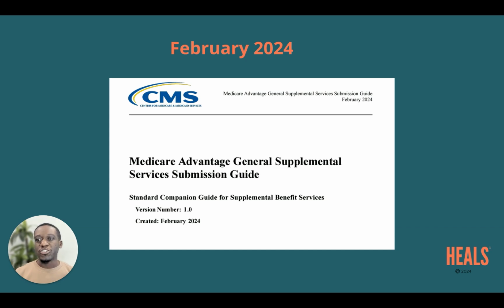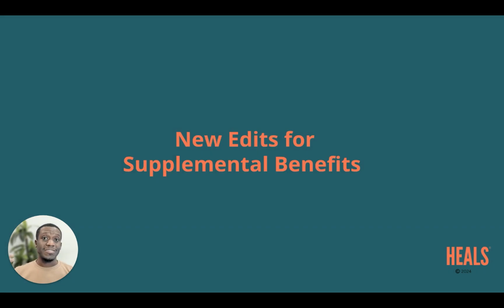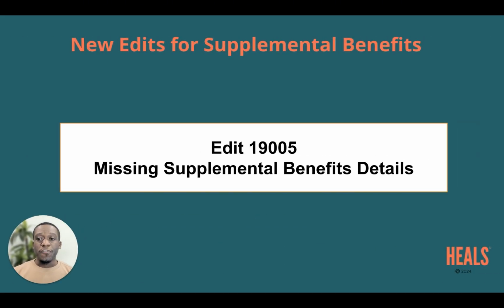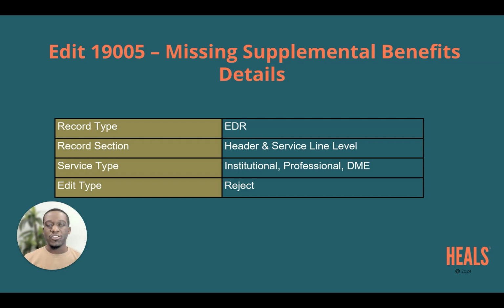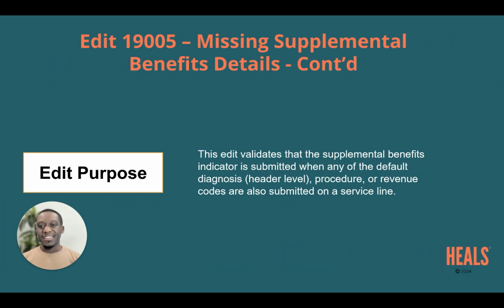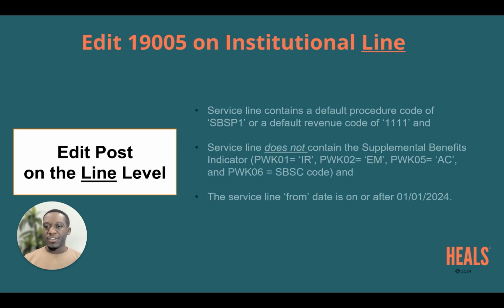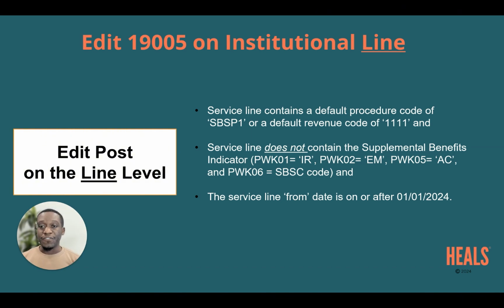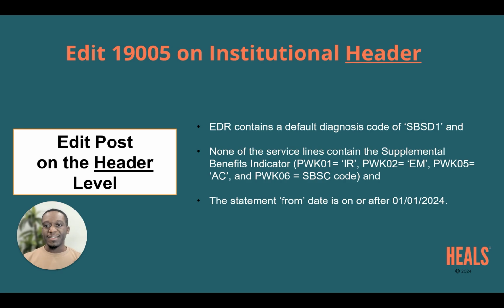EDPS Edit 19005 As Applicable To Institutional EDRs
This video explains Medicare Advantage Encounter Data Processing System Edit 19005 as health plans submit data to CMS accurately for their supplemental benefits utilization.

Series 14: Examples of New Supplemental Benefits EDPS Edits

14.3: This video